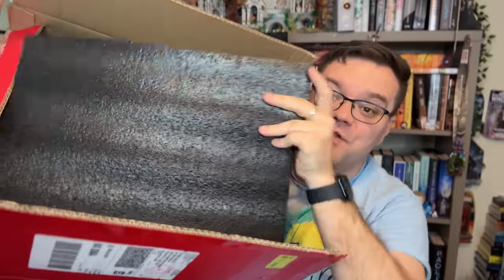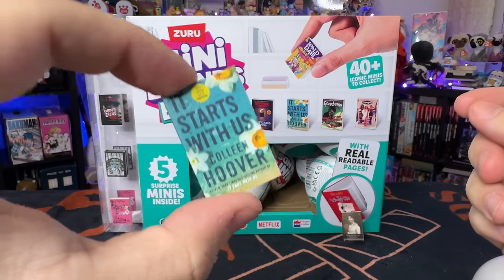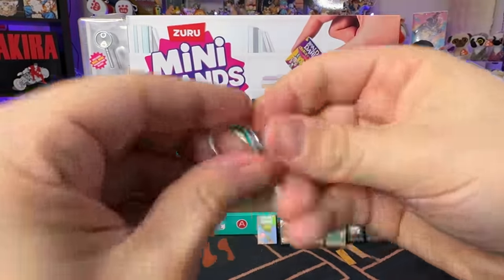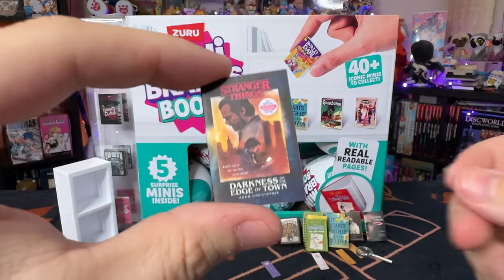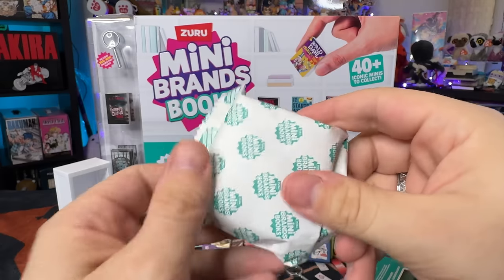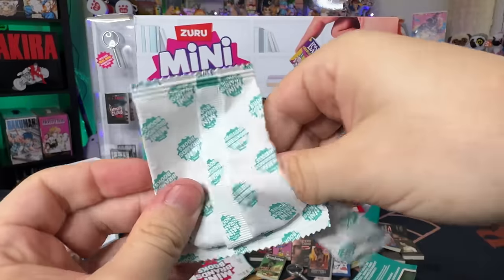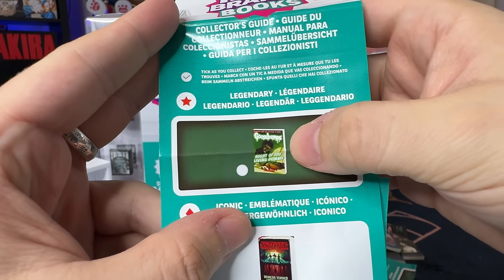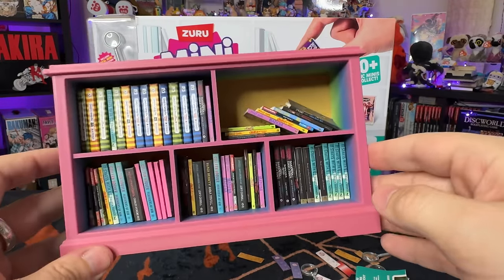The Great Big Mini Brands Books Unboxing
Y'all, opening this with you was so much fun, even though we got more Colleen Hoover books and bookshelves than anyone needs ever!

Support what I do here as well as see behind the scenes as we publish a book together at Ezeekat Press on Bindery!